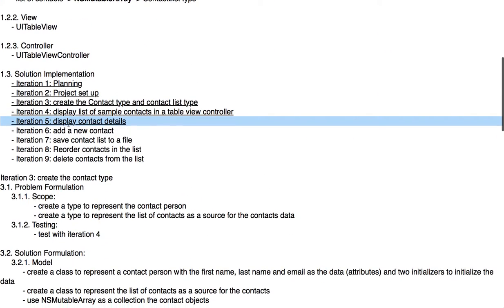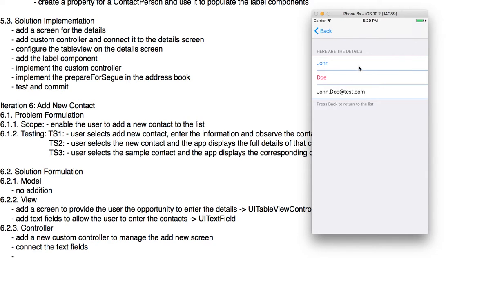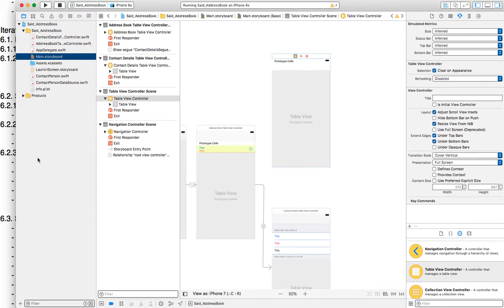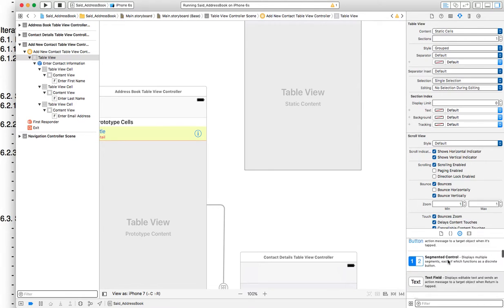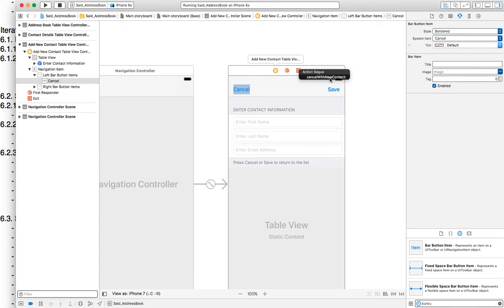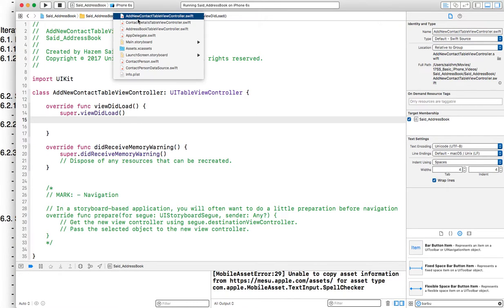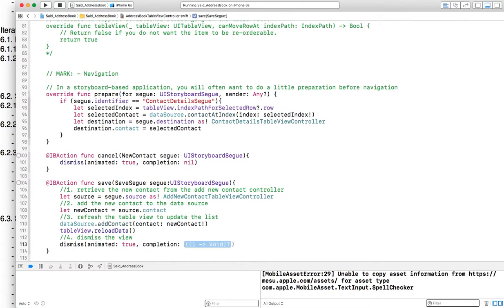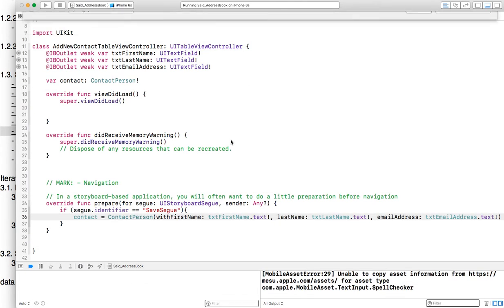Basic iPhone - Swift 3: Module 5 - Address Book - Iteration 6 - Add new contact 6/8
A lot is happening in this iteration including the use of modal segue with exit (or unwind) segues to have multiple options to return. In addition, we continued to use static cells with table view. implemented dismiss() to dismiss the view controller.